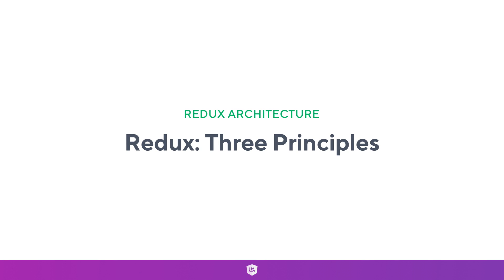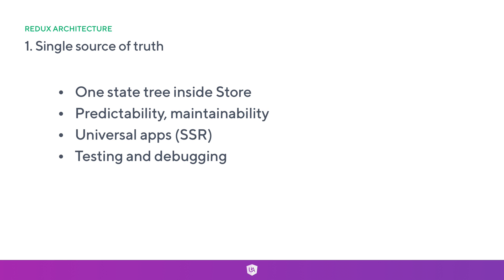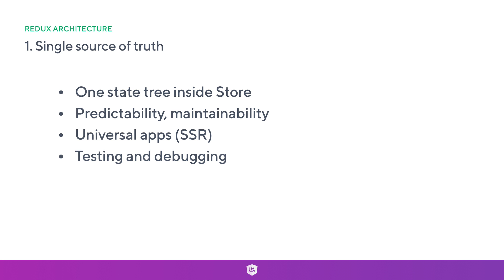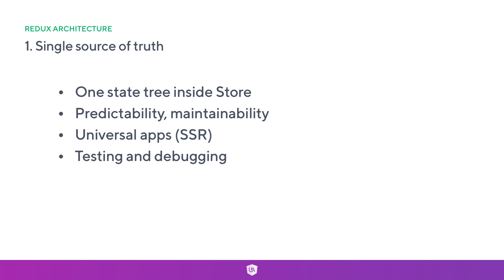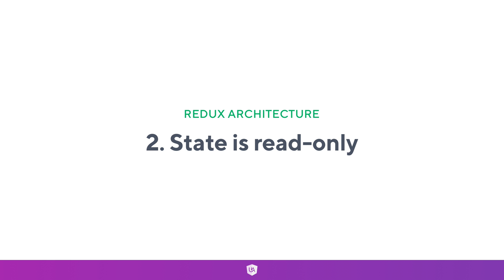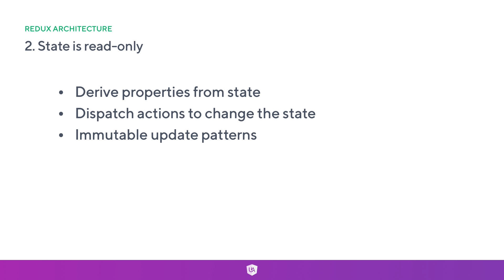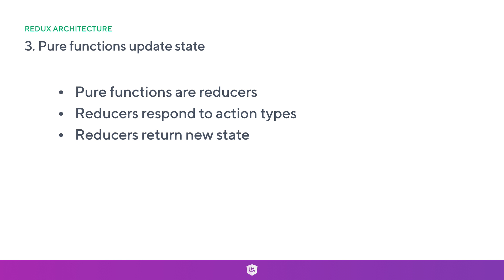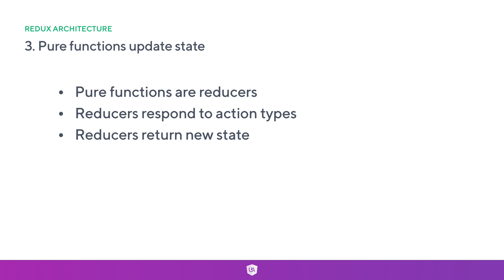Ultimate NGRX: Redux Principles